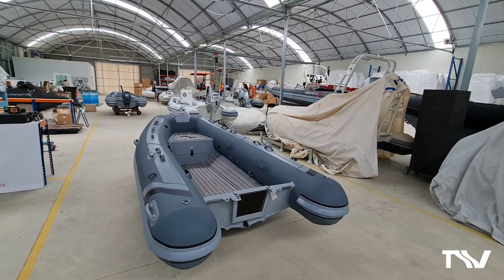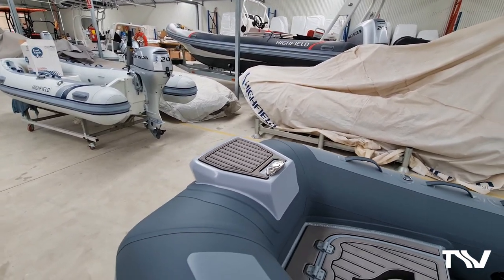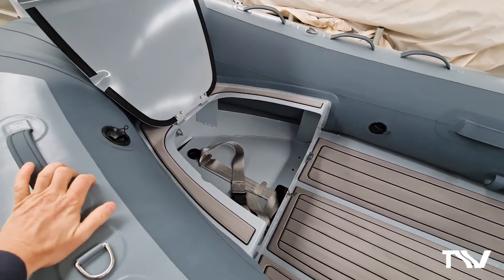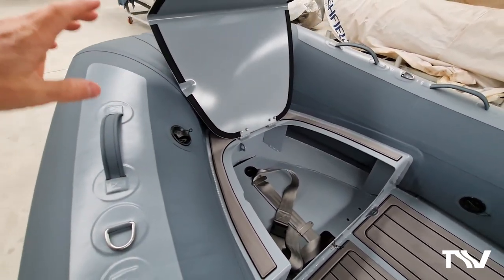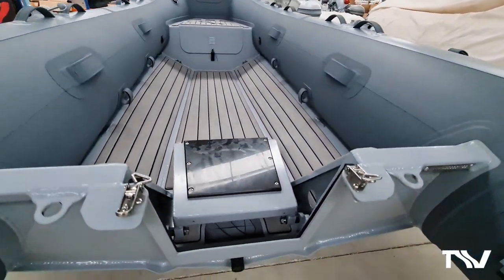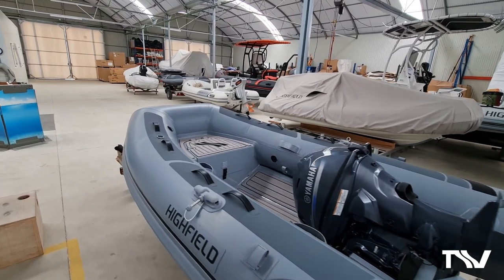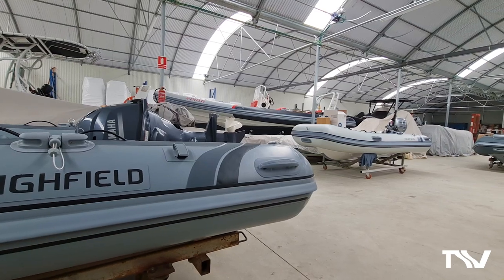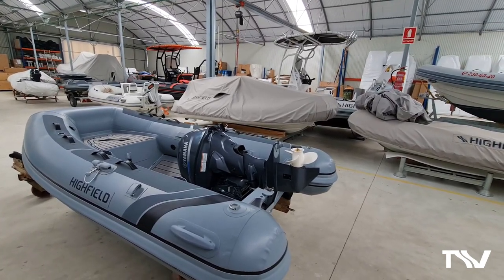Highfield TV - Ep.14 - Folding Transom Classic Tender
In today's episode we're taking a closer look at one of our lesser known options - the folding transom on our Classic tender range. If you have a small space available for your tender, this is the option for you!